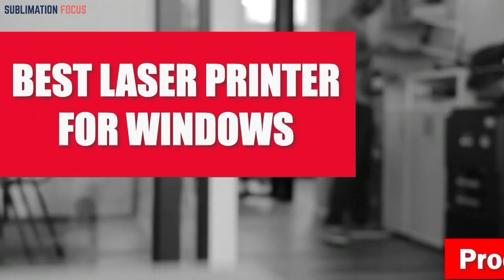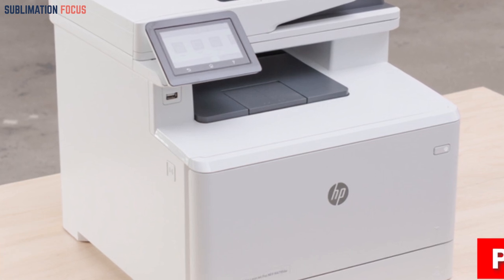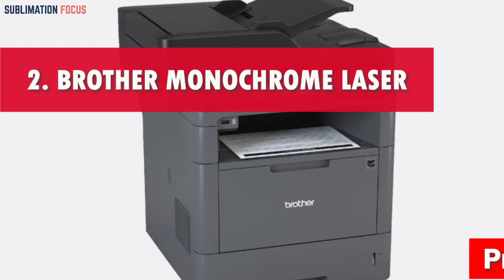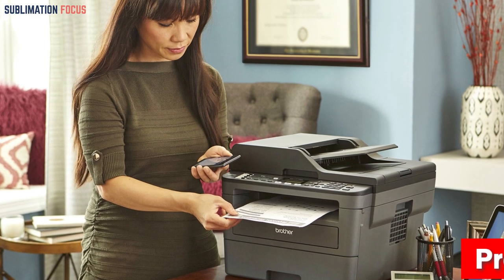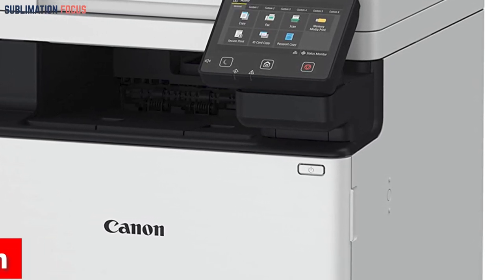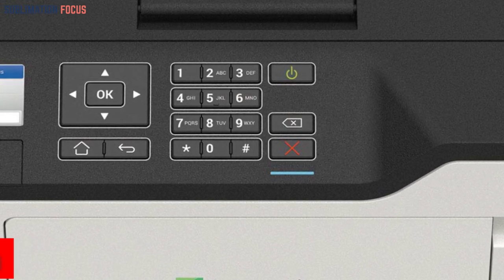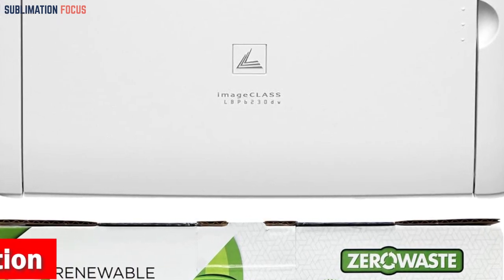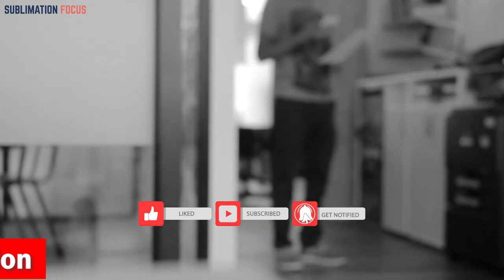Top 5 Best Laser Printers For Windows In 2023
HP Color LaserJet Pro M479fdw ➤ (Amazon)
Brother Monochrome Laser Printer ➤ (Amazon)
Canon® imageCLASS® MF753Cdw ➤ (Amazon)
Lexmark MS520 MS521dn ➤ (Amazon)
MTI imageCLASS LBP6230dw ➤ (Amazon)
Description:
Laser printers are some of the most on-trend (or you can say old-trend) peripherals in the world of Windows computing. They've been around for quite some time, but their relevance has only grown over the years. When it comes to churning out crisp, clear, and fast prints, laser printers reign supreme. One of the standout features of laser printers for Windows users is their compatibility. These workhorses are designed with Windows in mind, ensuring seamless integration and hassle-free operation. Whether you're printing important documents, colorful presentations, or monochrome masterpieces, laser printers deliver the goods with precision. The speed factor is where laser printers shine. They're like the Usain Bolt of the printing world, sprinting through pages at breakneck speeds. No more agonizingly slow print jobs, making you feel like you're stuck in a time warp. Laser printers mean business, getting you back to what matters most - your work. When it comes to quality, laser printers produce sharp text and stunning graphics. Whether it's a client proposal, a school project, or your favorite meme collection, laser printers ensure your creations look top-notch. In the world of Windows, laser printers are the reliable companions you can count on. They may be old-trend, but they're timeless, delivering impressive performance, speed, and quality every time you hit that "Print" button. So, if you want your documents to look their best, it's time to get on the laser printer bandwagon. Your Windows PC will thank you!
1. HP Color LaserJet Pro M479fdw
2. Brother Monochrome Laser Printer
3. Canon® imageCLASS® MF753Cdw
4. Lexmark MS520 MS521dn
5. MTI imageCLASS LBP6230dw
2023 best laser printers for windows